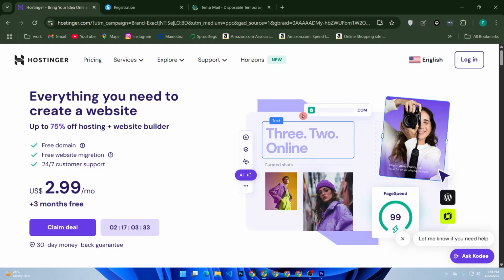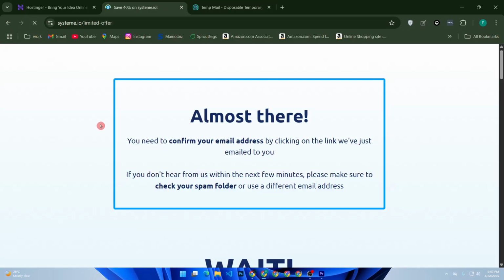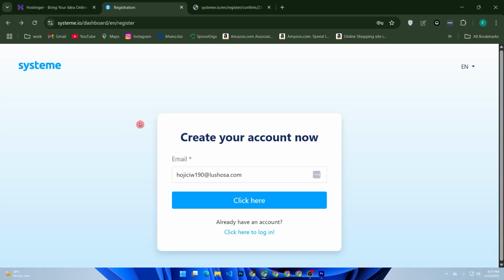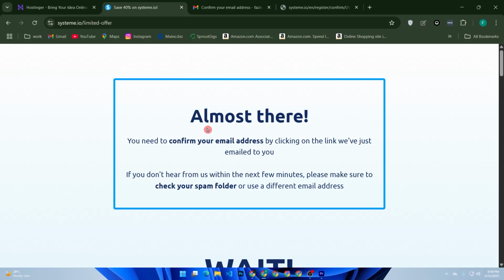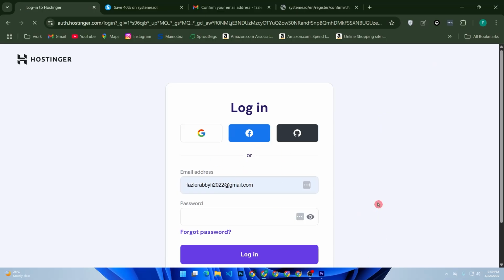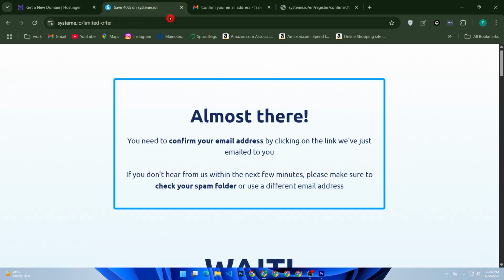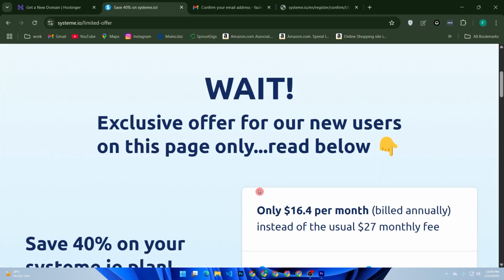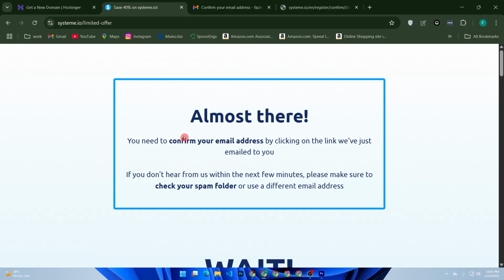How To Connect Hostinger Domain To Systeme io - 2025 | Tutorial Complete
In this video, you’ll learn how to connect your Hostinger domain to Systeme.io in a simple, step-by-step process. Whether you're building a sales funnel, launching a landing page, or setting up your online business, this guide will help you seamlessly integrate your custom domain from Hostinger with Systeme.io. Perfect for beginners and non-techies!